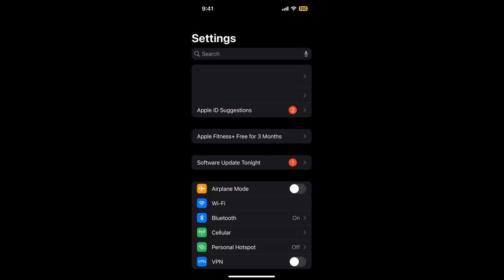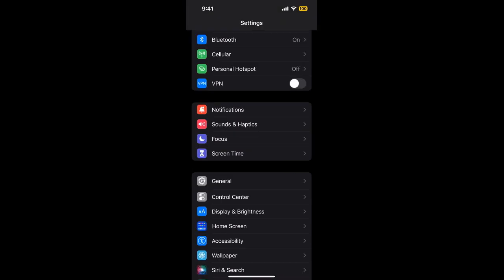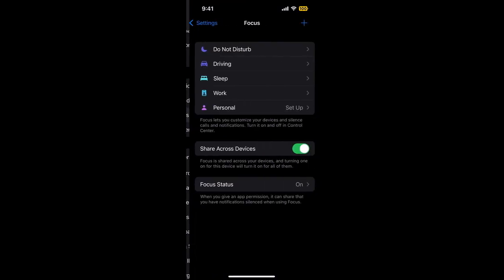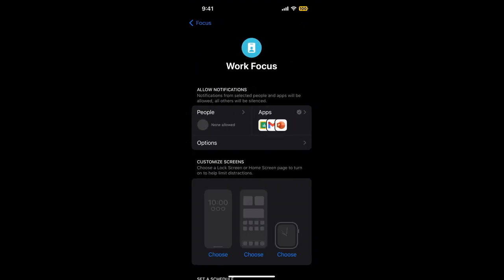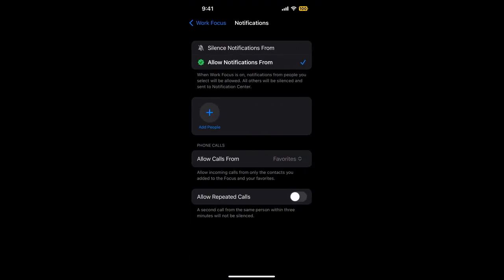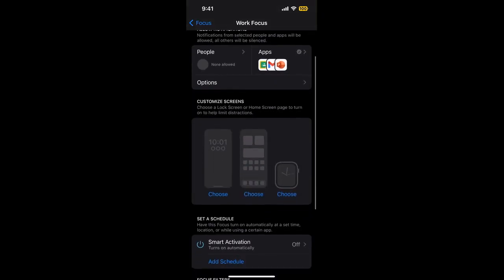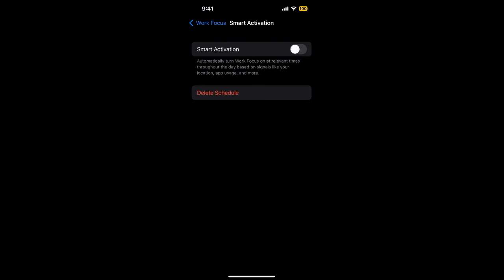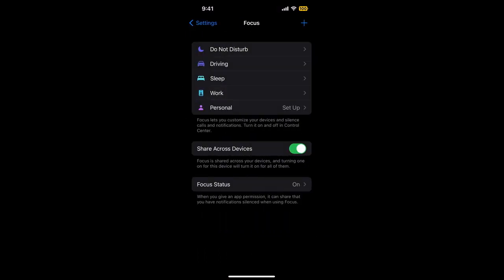Custom Focus Modes in iOS - Tech Tip Tuesday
Week of December 20, 2022
Watch this tutorial to learn how to stay on task with Focus Modes on iOS!